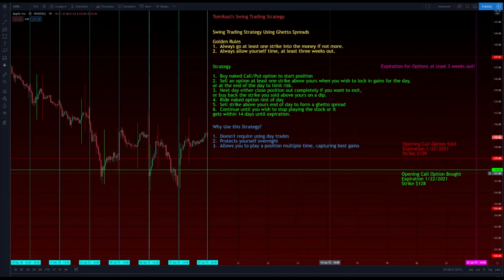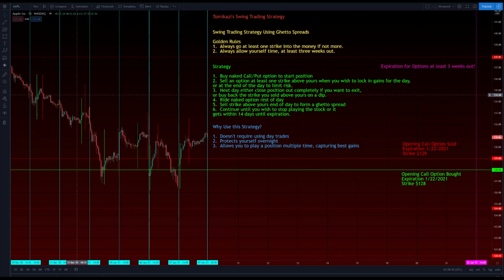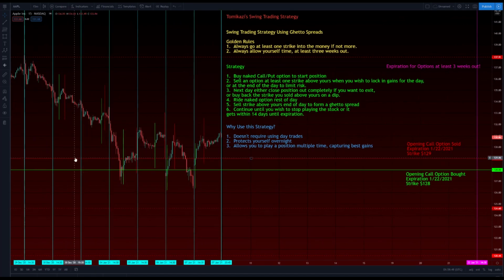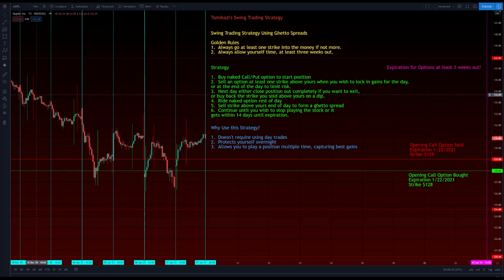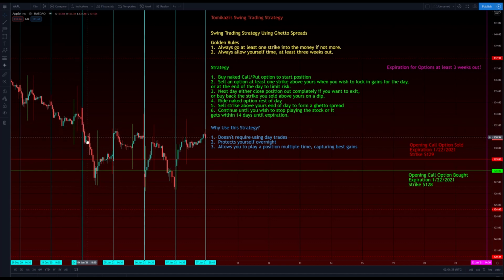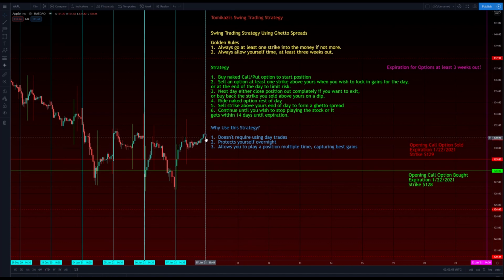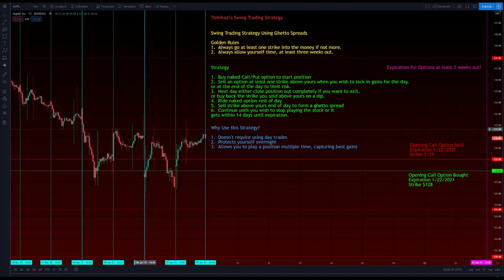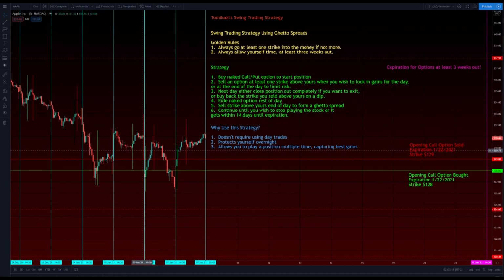Swing Trade/Day Trading Strategy No PDT